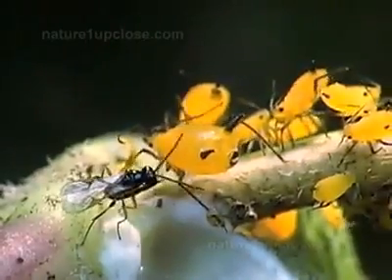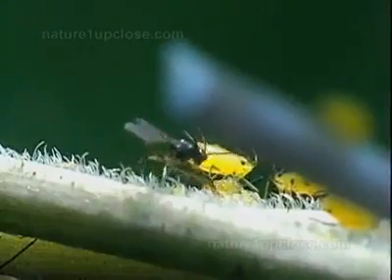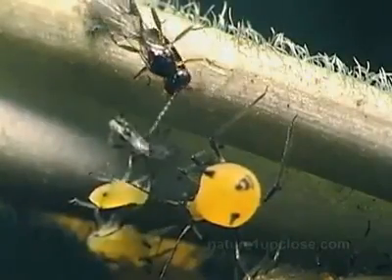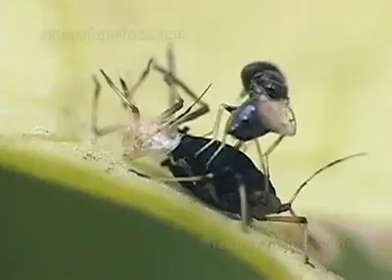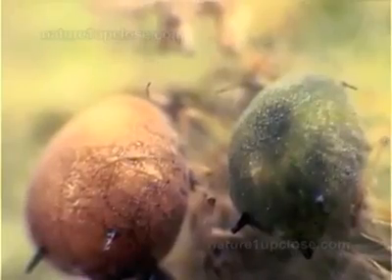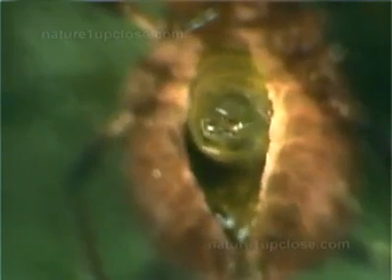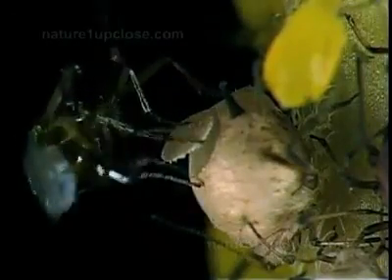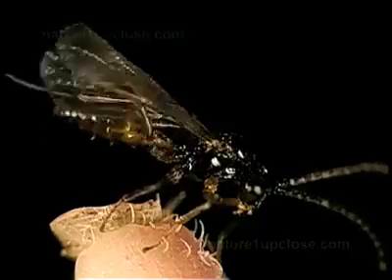பூச்சிகளை கவனிங்க ( பூச்சிக் கட்டுப்பாடு ) - Organic farming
Bio control, உயிரியல் முறையில் பூச்சிக் கட்டுப்பாடு. பயிரைத் தாக்கும் பூச்சிகளை நன்மை செய்யும் பூச்சிகள் எப்படி உண்கின்றன என்பதைப் பாருங்கள்
ஈஷா விவசாய இயக்கம் | Isha Agro Movement | Natural Farming | organic farming

நஞ்சில்லா உணவு...
நோயில்லா வாழ்வு...
இயற்கை விவசாயமே தீர்வு...

ஈஷா விவசாய இயக்கம் தமிழகத்தில் இயற்கை விவசாயத்தை முன்னெடுத்துச் செல்லும் முயற்சியில் தொடர்ந்து பல்வேறு பயிற்சிகளை அளித்து வருகிறது.

டாக்டர் நம்மாழ்வார் மற்றும் பத்மஸ்ரீ சுபாஷ் பாலேக்கர் போன்ற பெரியோர்கள் இயற்கை விவசாயத்தின் அவசியத்தையும் அதன் நுட்பத்தையும் நமக்கு வழங்கியிருக்கிறார்கள். மேலும் பல முன்னோடி விவசாயிகளிடம் இயற்கை விவசாய நுட்பங்கள் பொதிந்துள்ளன, அதை ஆக்கப்பூர்மாக வெளிக்கொண்டு வருவதன் மூலம் விவசாயிகளிடம் இருந்து விவசாயிகளுக்கு இயற்கை விவசாயத்தை கொண்டு செல்லும் வகையில் ஈஷா விவசாய இயக்கம் திட்டமிட்டு செயல்பட்டு வருகிறது.

தமிழகம் ஒரு இயற்கை விவசாய மாநிலமாக மாறும் வரை ஈஷா விவசாய இயக்கம் இப்பணிகளை உறுதியுடன் தொடந்து மேற்கொள்ளும்